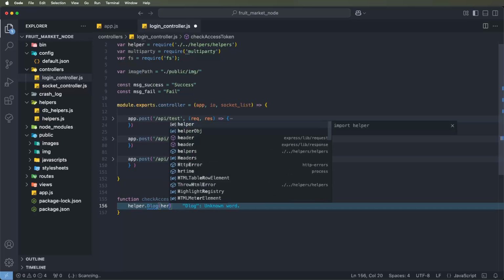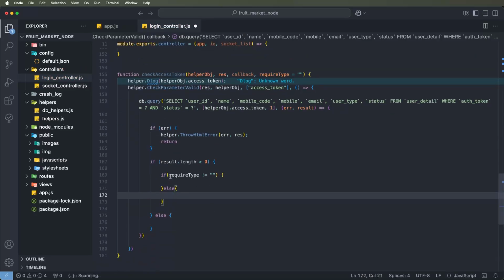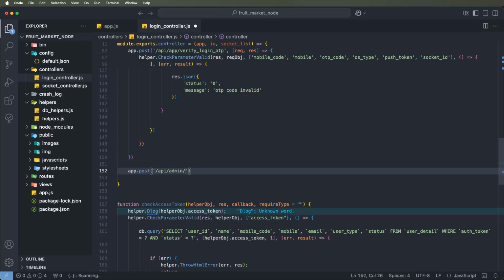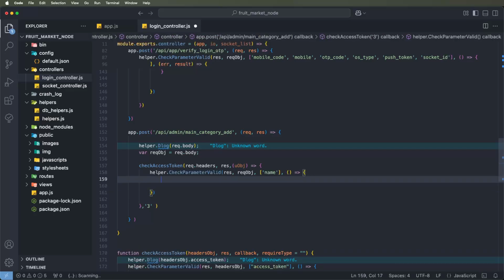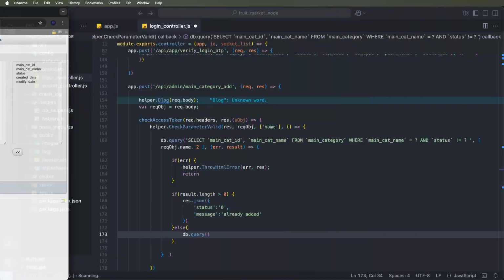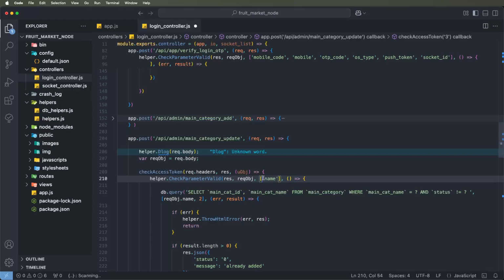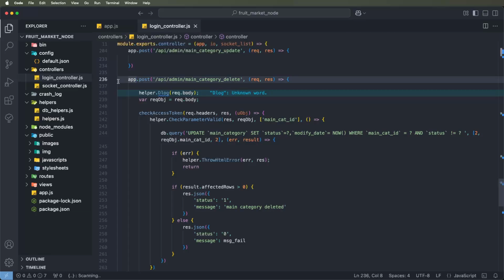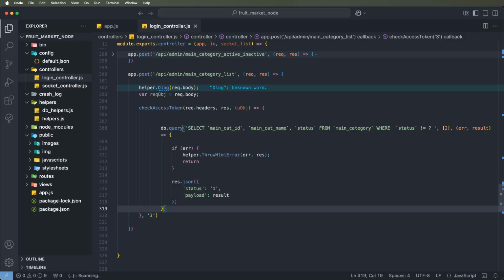Fruit Market App Backend: Main Category CRUD + Active/Inactive API | Node.js, Express.js & MySQL #4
🚀 Dive into backend development for the Fruit Market Online Delivery App! In this tutorial, we create CRUD APIs for managing Main Categories and implement active/inactive status toggling using Node.js, Express.js, Socket.io, and MySQL Database. 🍎📦

What You’ll Learn in This Video:

1️⃣ How to implement CRUD operations (Create, Read, Update, Delete) for main categories.
2️⃣ Active/Inactive API for managing category visibility.
3️⃣ Connecting Node.js backend with MySQL Database for seamless data management.
4️⃣ Error handling and validation for category management APIs.

Key Topics Covered:
 • Setting up routes for category management.
 • Writing SQL queries for category CRUD operations.
 • Handling category status changes for better visibility control.
 • Error handling for seamless API interactions.

🛠️ Tech Stack Used:
 • Backend Framework: Node.js with Express.js
 • Database: MySQL

🔐 Why Category Management is Important?
 • Helps organize items effectively in the app.
 • Control visibility of categories based on active/inactive status.
 • Essential for dynamic and flexible product management.

Watch this series to build the Fruit Market Online Delivery App step by step.